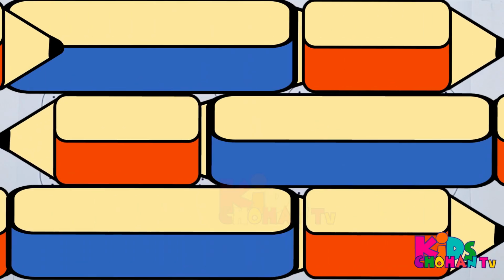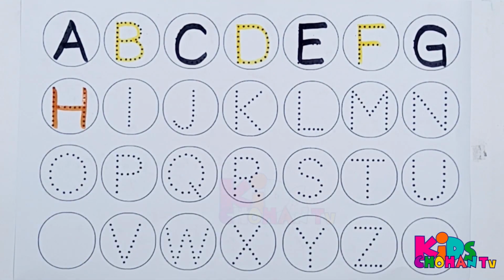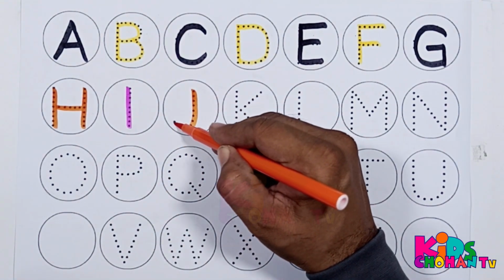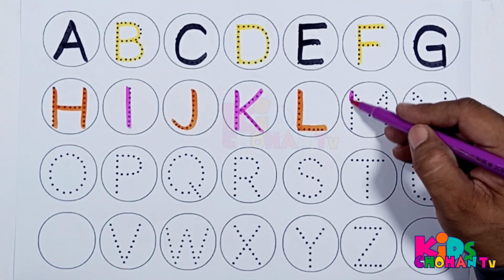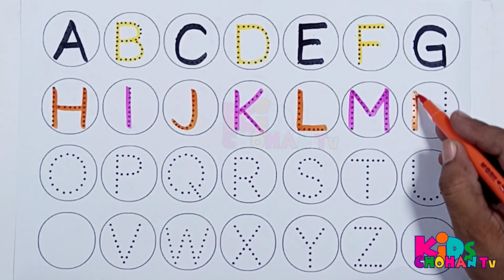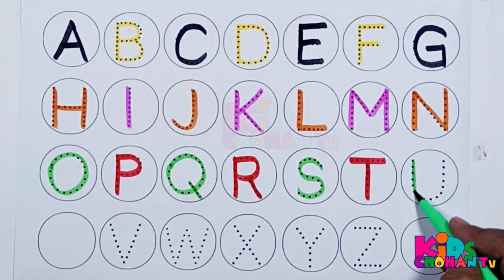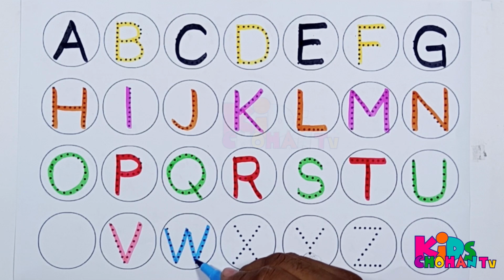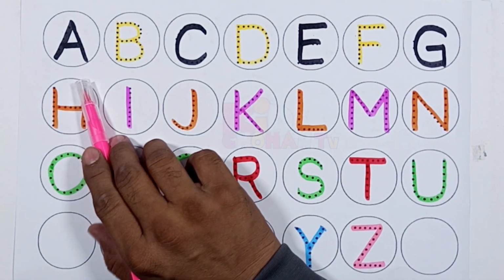ABCD Alphabet Song, ABCD Phonic Song, The Alphabet, One two three, 1 to 100 count, 101